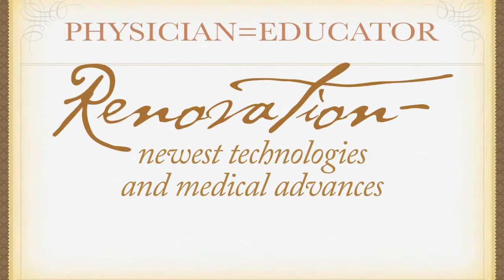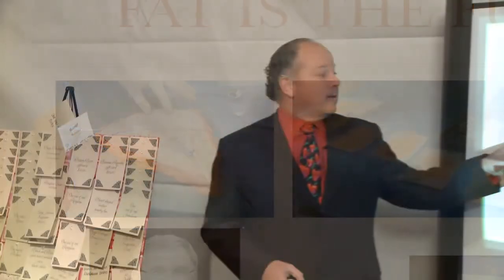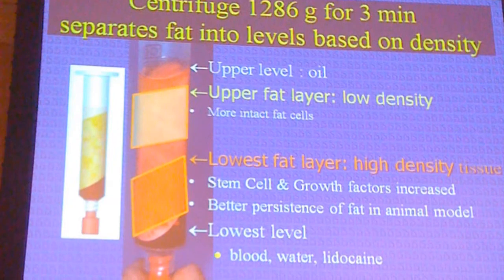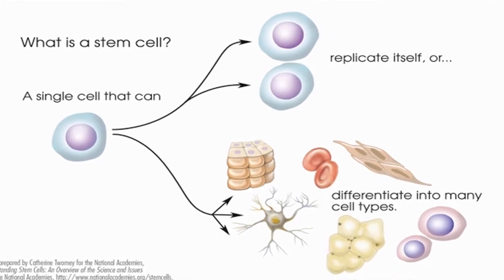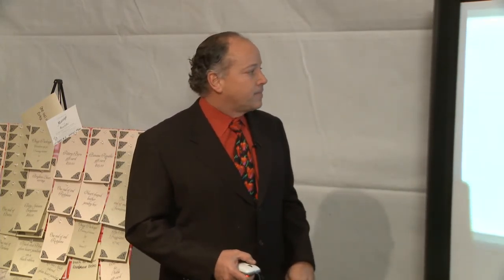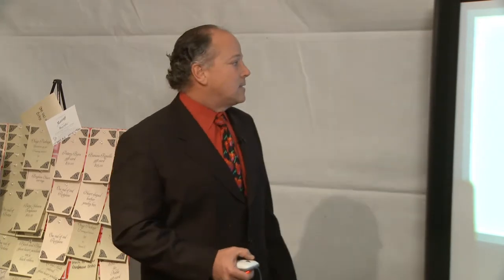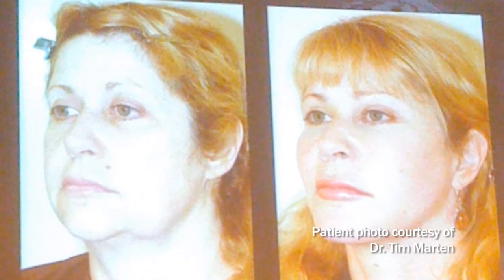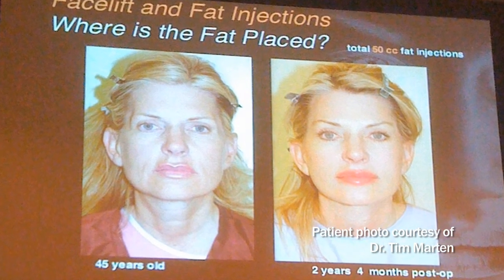Medical Talk with Dr. Charles P. Virden: Removing Fat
Board-certified plastic surgeon Dr. Charles P. Virden specializes in cosmetic plastic surgery for the Reno, NV and Tahoe/Truckee area. Dr. Virden specializes in facial plastic surgery procedures for rejuvenation, body contouring, and breast augmentation at his private practice in Reno, NV.
In this video, Dr. Virden gives a medical talk about newer techniques for fat removal including fat transfers and fat grafting. Dr. Virden explains new findings about stem cells in fat and how recognizing their presence in body fat can affect plastic surgery.
To learn more about fat transfers, fat grafting, and how stem cells can improve surgery, contact Dr. Virden or call the Reno office at . Dr. Virden serves patients looking for cosmetic surgery procedures throughout the Reno, Tahoe, Truckee, Carsen Valley, Minden, Gardnerville, and Sacramento areas.